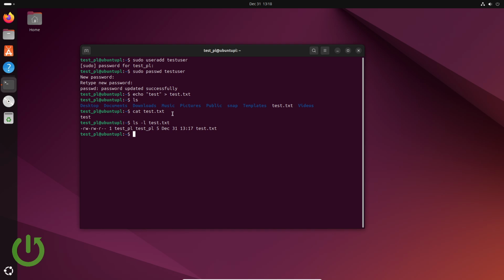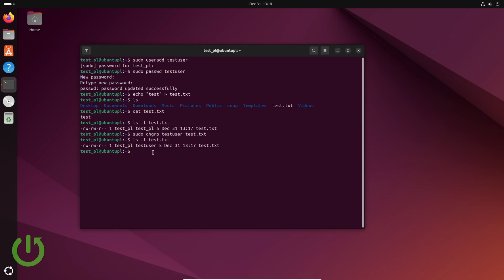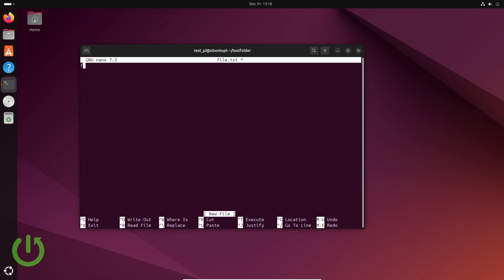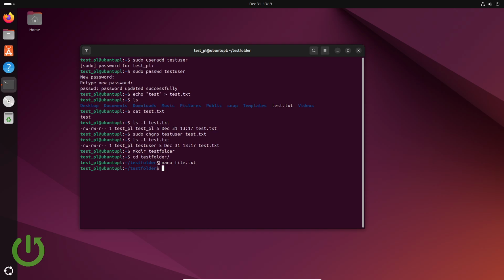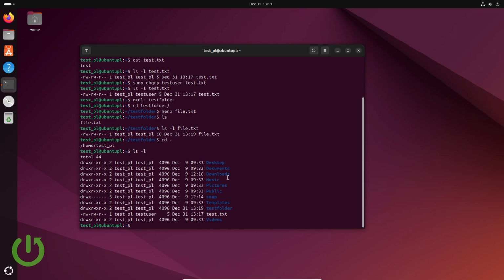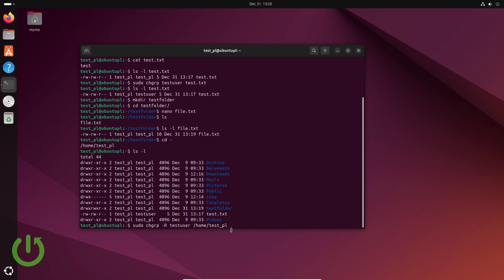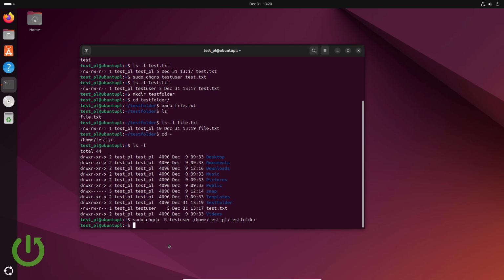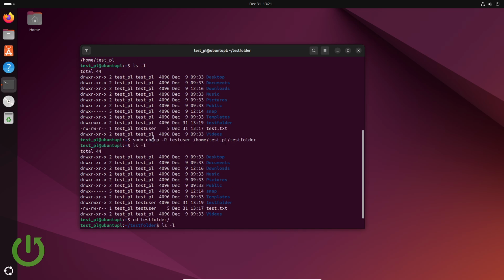Linux – How to use chgrp command to change file group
In this video I show how to use the chgrp command on Linux to change the group owner of files and directories. You will learn the chgrp syntax, why to use sudo, how to change a single file group, and how to change a folder and all its contents recursively. The examples include creating a test user, creating files and folders, verifying owner and group with ls -l, and using chgrp -R to apply changes to subfiles. This works on most Linux distributions and is useful when managing permissions for teams or shared projects.

How to use chgrp command on Linux?
How to change group of a file with chgrp on Linux?
How to change folder group recursively with chgrp -R on Linux?

0:00 Intro – what we will cover
0:11 Open terminal and what chgrp does
0:27 chgrp syntax and using sudo
0:54 Create a test user for examples
1:37 Create test.txt and check owner/group with ls -l
2:29 Change group of a single file with chgrp
2:59 Create test_folder and file inside
4:18 Change group recursively using chgrp -R on a folder
5:06 Verify results with ls -l and wrap up